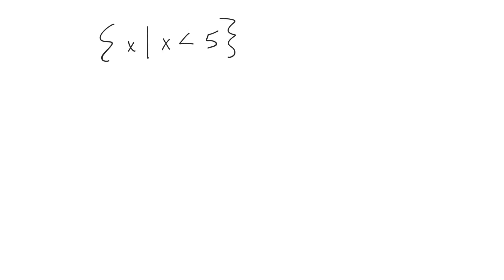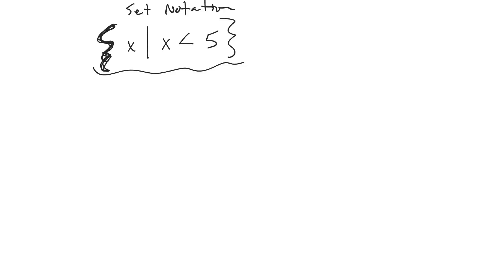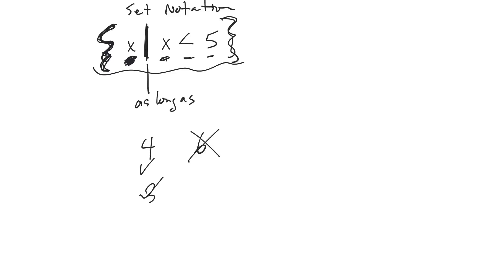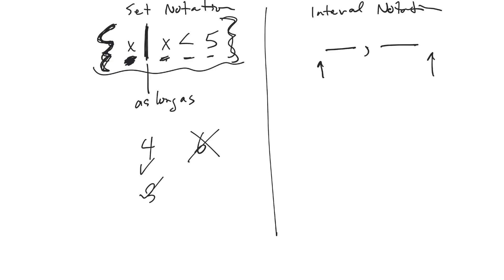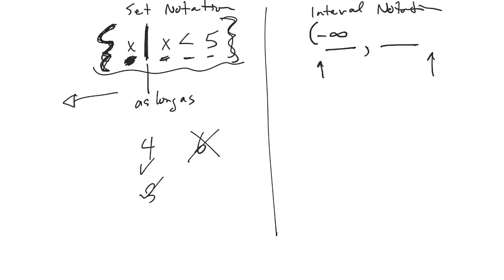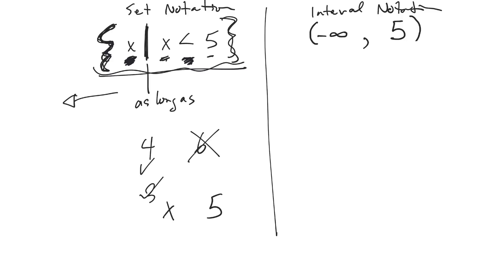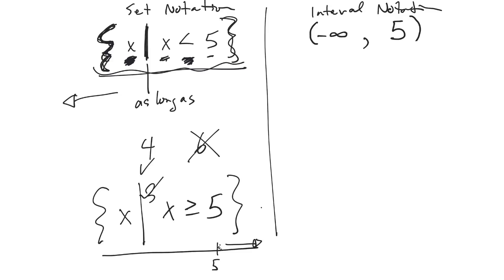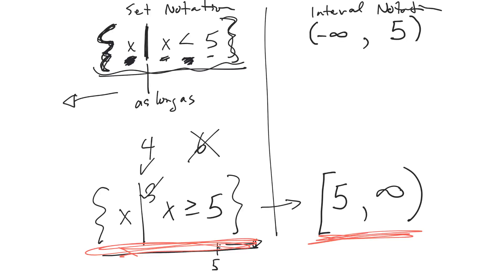17fl mth0085 interval notation